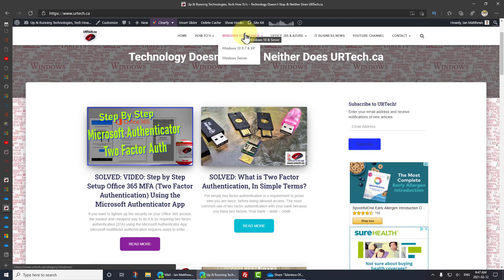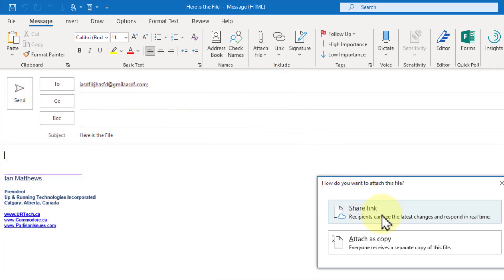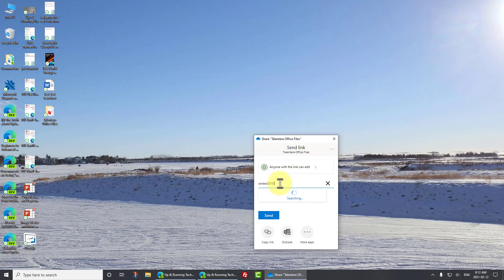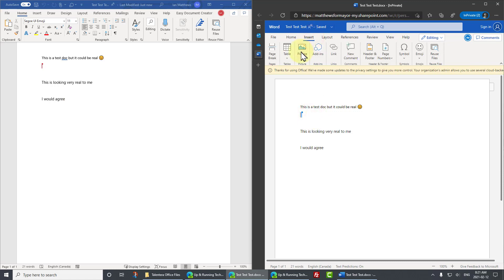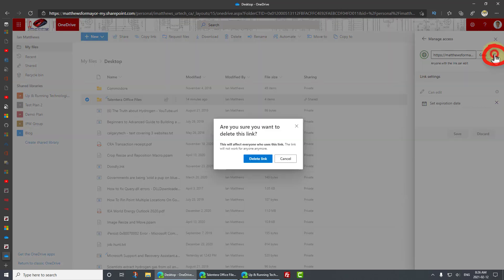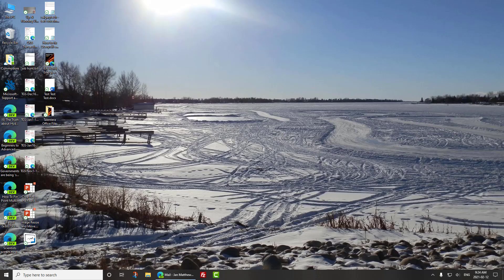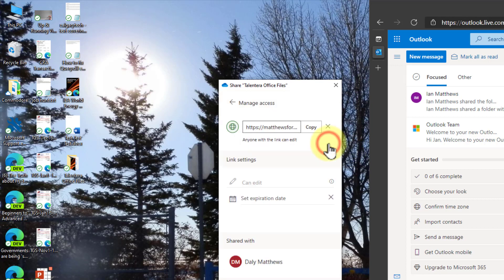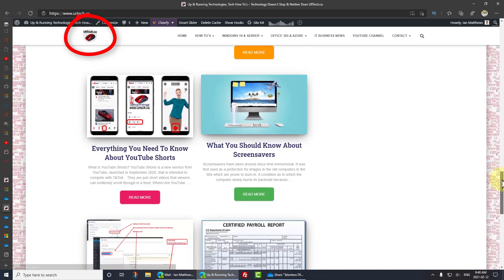How To Use OneDrive to Share Files and Folders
It seems like nearly all small businesses run on Microsoft Office 365 OneDrive (aka Microsoft 365 OneDrive) and the limit has been increased from 1TB to practically unlimited storage space.

It is not difficult to share files and folders using OneDrive but there are options.  For instance you can share a single file using Outlook or you can share a whole folder right out of your desktop or documents.

The problems are deciding what is best for your use case and keeping your files secure.

In this OneDrive tutorial we explain and demonstrate how to configure OneDrive to share files and folders to people both inside and outside of your company:

OneDrive tutorial 0:00
How to setup OneDrive to sync Desktop, Documents and Photos 0:49
How to share files using Outlook 1:55
What does the cloud icon on my files mean 2:05
How to share a folder on my desktop / documents in OneDrive 3:15
How to collaborate with others by working on the same file at the same time 5:39
What does the head icon mean 7:55
What does the green check mark mean 8:05
How to revoke access to OneDrive shares 8:14
How to set a password or expiration on files shared using OneDrive 10:25
How to share files using the Microsoft OneDrive app 11:41
How to limit access to just one person 12:00
How to see how can see OneDrive files 16:31
What is Azure Files storage 14:38
What are the risks of sharing files and folders with OneDrive 14:54